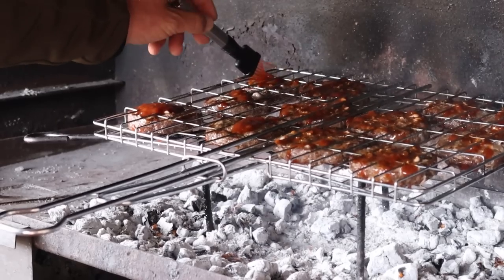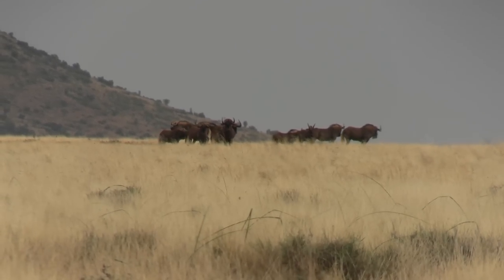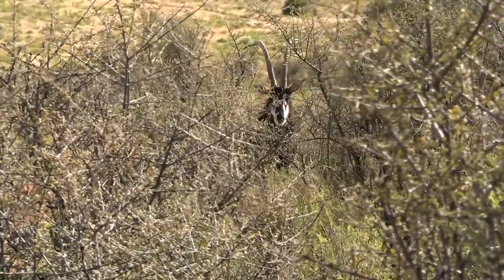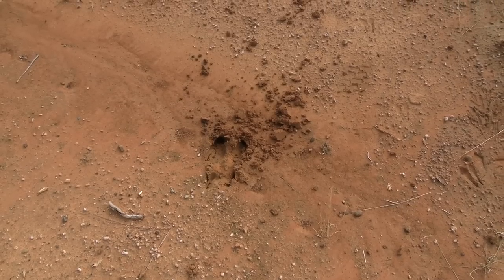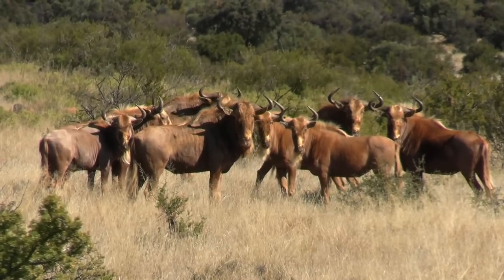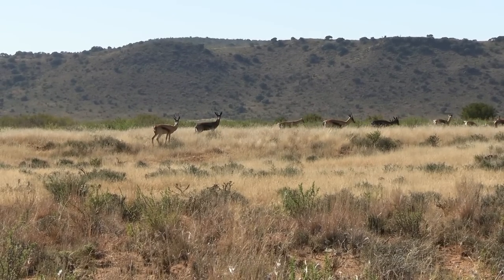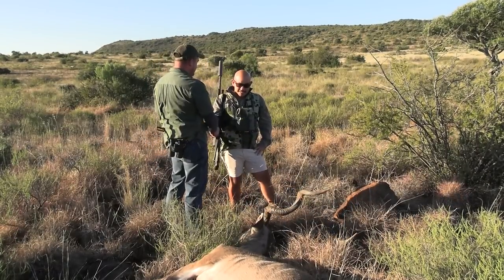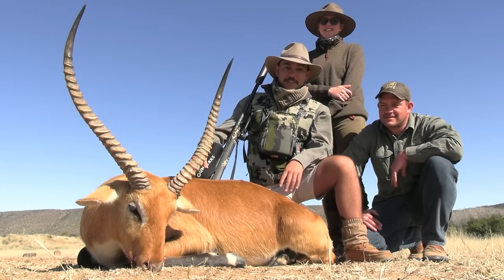Hunt the antelope of South Africa, with Jannie Otto Safaris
Hunting the plains game of South Africa is every hunters dream. Once you take that long flight over here, you know it won't be the only time. Africa calls you back time and time again.

00:00 - Main Movie
10:33 - Black Wildebeest
19:13 - Sable Antelope
36:53 - Golden Wildebeest
42:48 - Copper Springbuck
52:40 - Kudu
1:00:35 - Lechwe